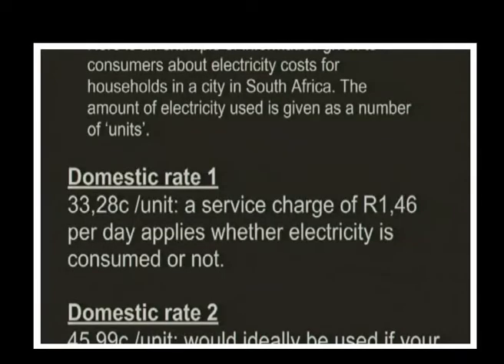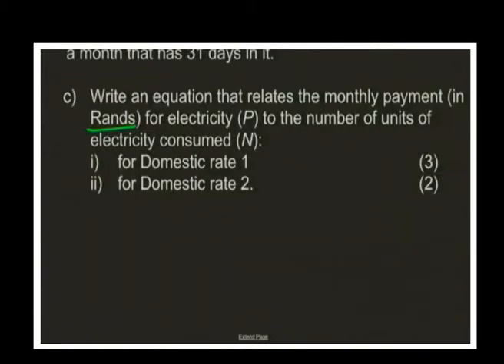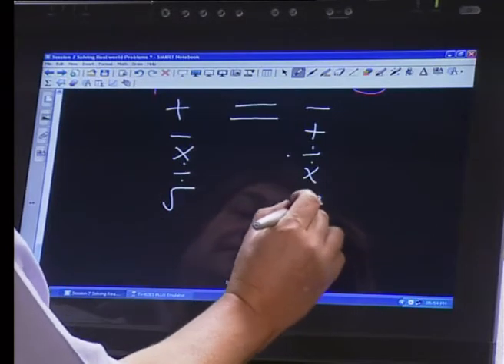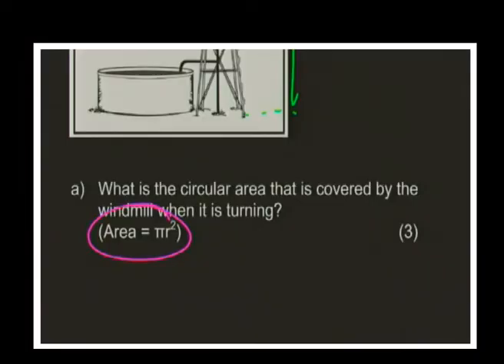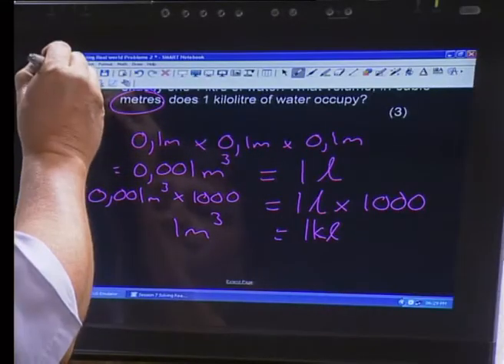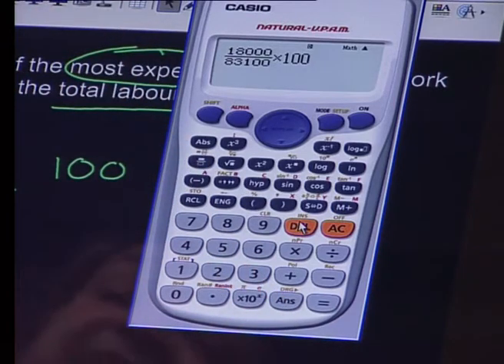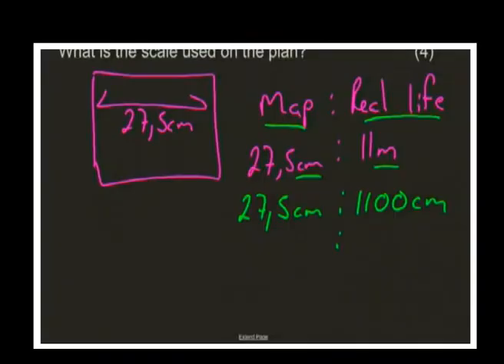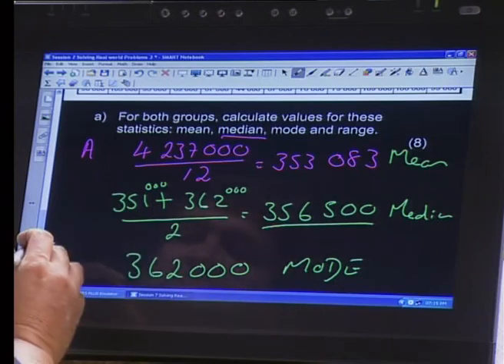Solving Real World Problems